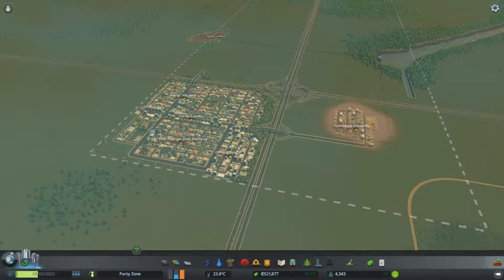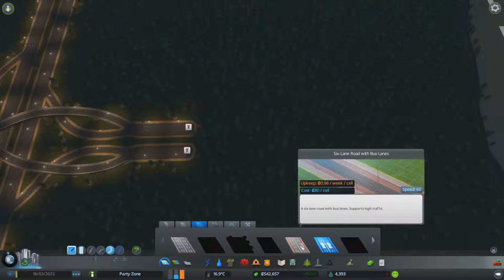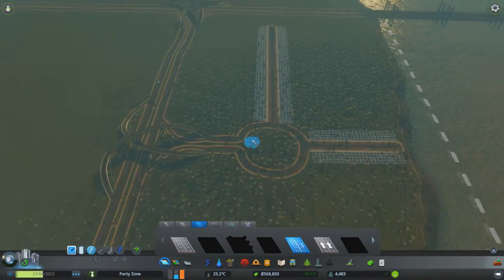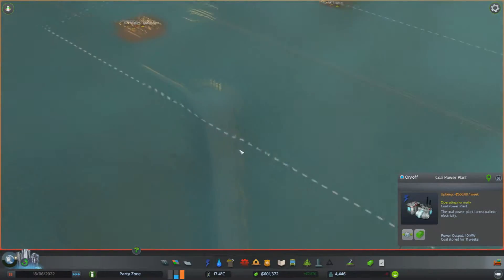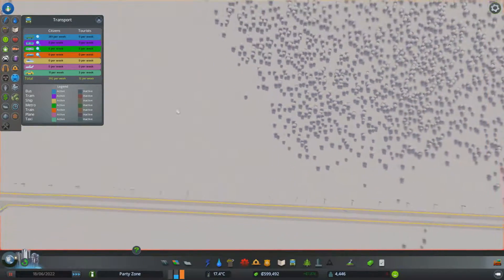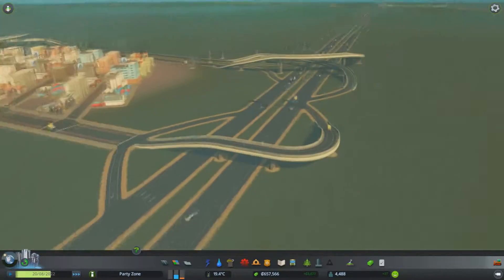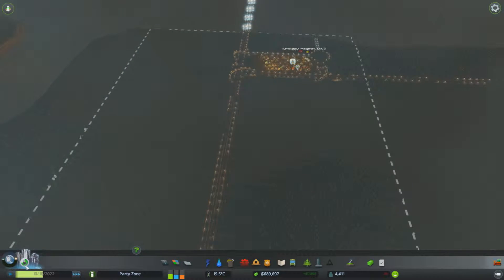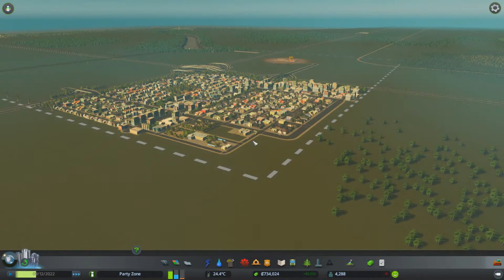Moving Industry (Cities Skylines After Dark) #8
Time to move the Industry to a better place in Cities Skylines After Dark!